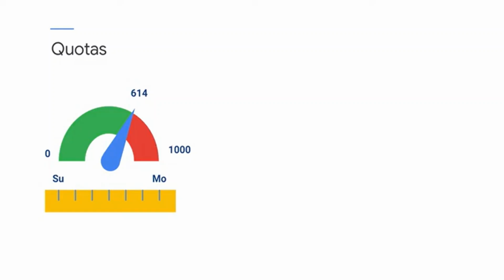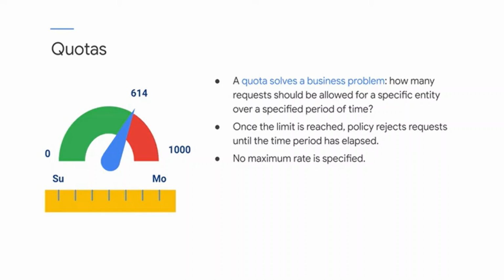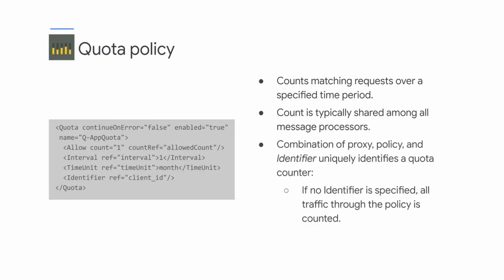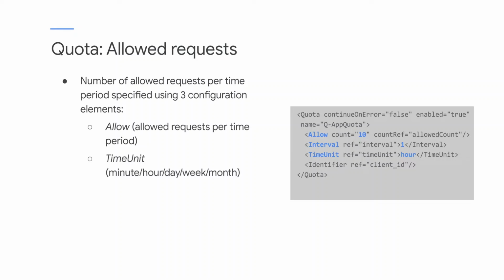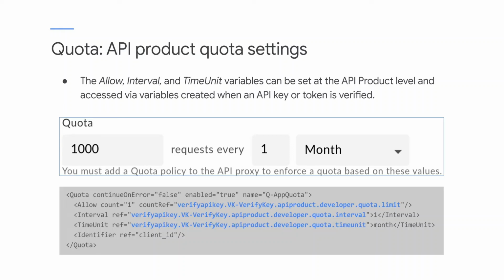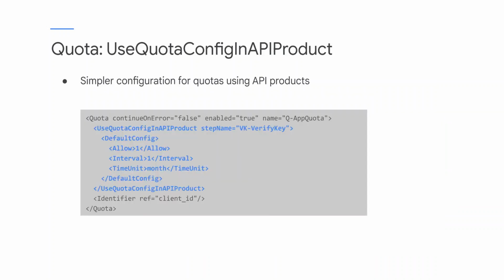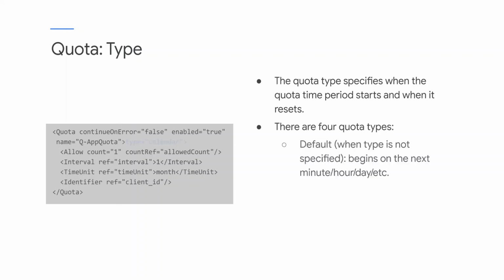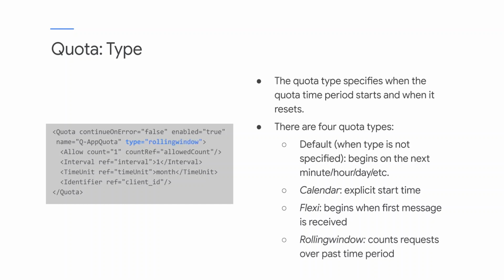Rate Limiting with Spike Arrests amd Quotas - Part 2